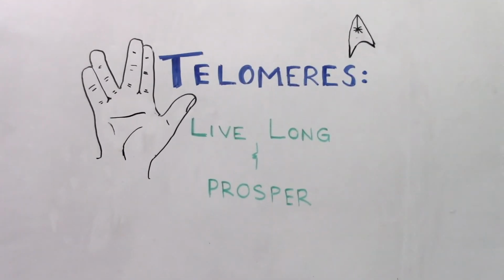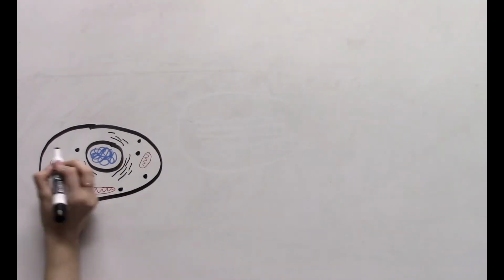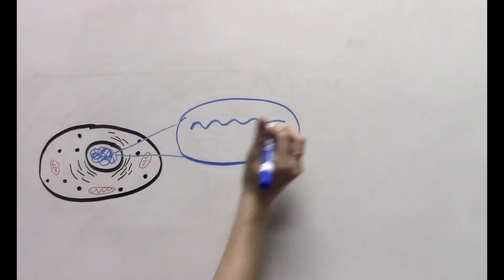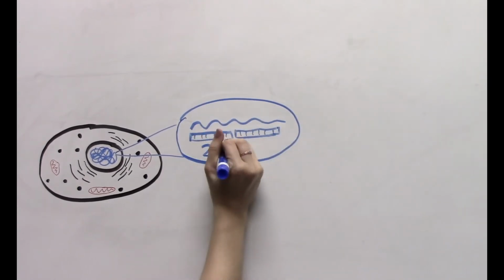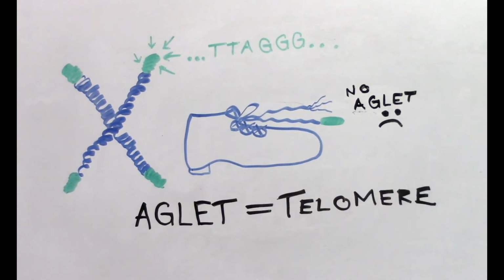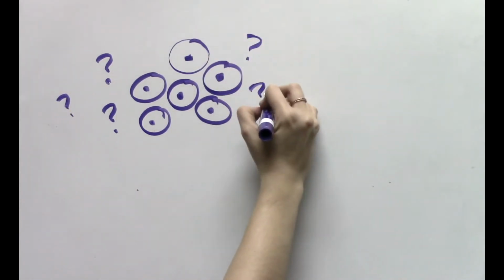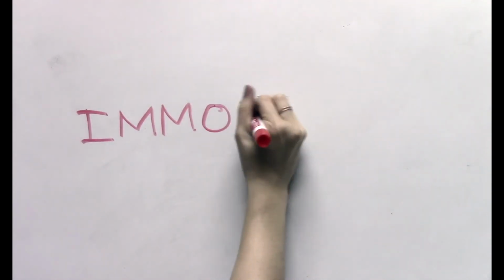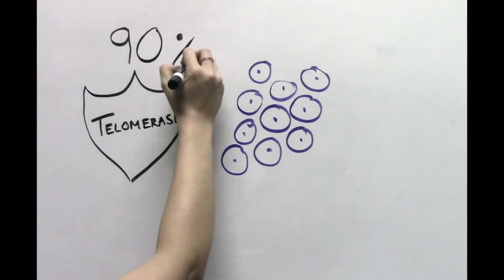Telomeres Live Long and Prosper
This video is from Genetics 566 where groups of two students were asked to put together a 3 minute video outlining a genetic concept they would like the general public to understand.